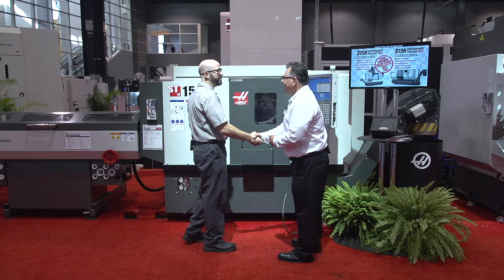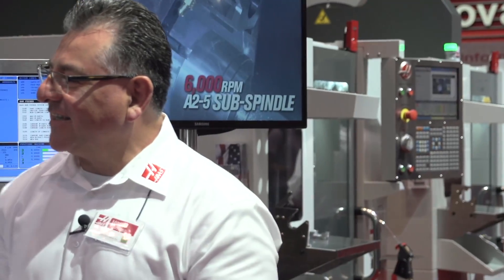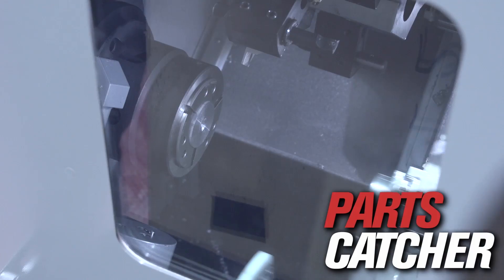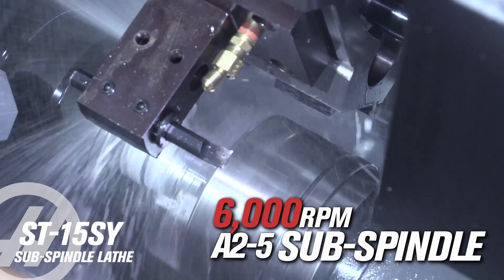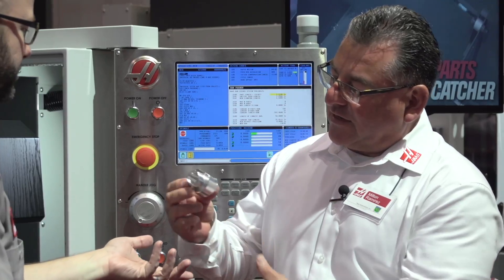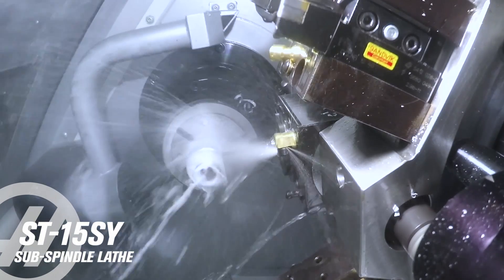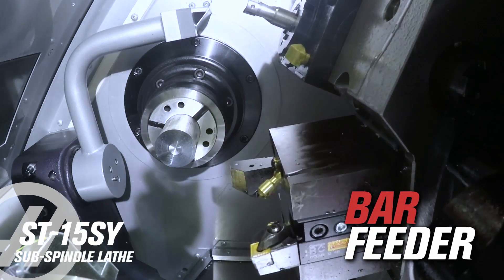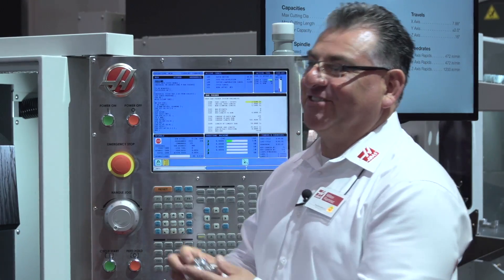The New Haas ST-15SY Sub-Spindle Lathe from Haas Automation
Haas Tip-of-the-Day expert Mark Terryberry introduces the new Haas ST-15SY sub-spindle lathe. Get a sneak preview of this great new machine – shot live at the Haas Automation IMTS 2016 booth. Fitted with an autodoor, parts catcher, dual spindles, and the Haas Bar Feeder, the ST-15SY is the perfect solution for unattended operation.